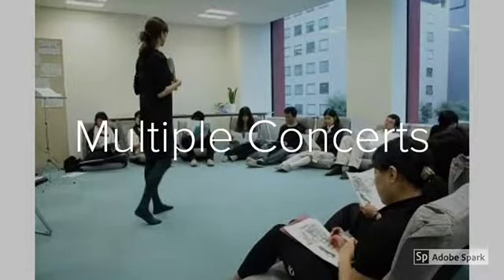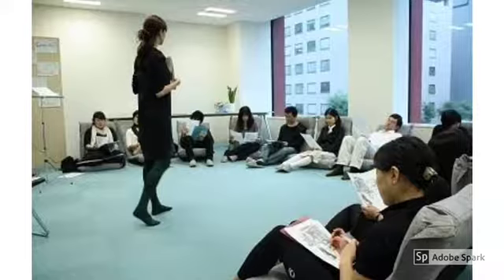What Have we Learned? The Affective-Humanistic Approach